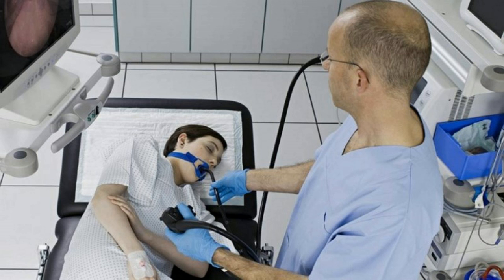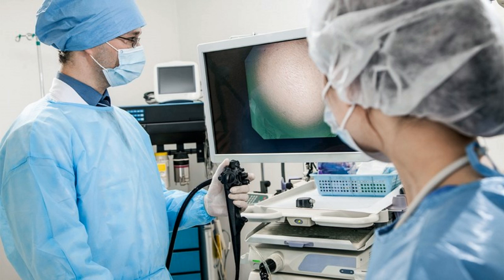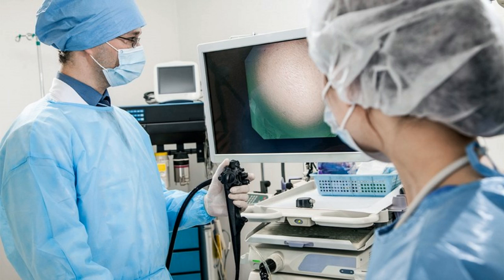Difference Between Endoscopy and Gastroscopy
Endoscopy vs Gastroscopy One of the most important tools in the modern clinician's arsenal is the imaging device. There are many imaging ...Gastroscopy/Endoscopy - A simple and effective means to assess symptoms such as upper abdominal pain, nausea and vomiting, reflux, difficulty swallowing or weight loss, by inserting a small camera through the mouth to get a clear view of the oesophagus, stomach and small intestine.The most common question of people is what is the difference between endoscopy and gastroscopy? Well, gastroscopy is nothing but a subset of endoscopy.Endoscopy and Gastroscopy are two such processes that have contributed their bit and use the same instrument. The main difference between them can be that ..As nouns the difference between gastroscopy and endoscopy is that gastroscopy is an examination of esophagus, stomach and duodenum using endoscope ...The endoscope is threaded through to the duodenum and into the ducts ... Gastroscopy is an examination of the inside of the gullet, stomach and duodenum.I had an endoscopy and colonoscopy on the same day. ... P.S. What is the difference between an endoscopy and gastroscopy (if any)? FG ...Endoscopy vs Laparoscopy Endoscopy and laparoscopy are procedures performed to diagnose certain diseases. Both procedures are ...Best Answer: 1. Gastroscopy is a small part in endoscopy. Where endoscopy looks at all the structures of the human body from joint spaces to ...Gastroscopy/Endoscopy. Endoscopy involves the use of a flexible video instrument (gastroscope) to examine the upper intestinal tract including the oesophagus, stomach and duodenum.